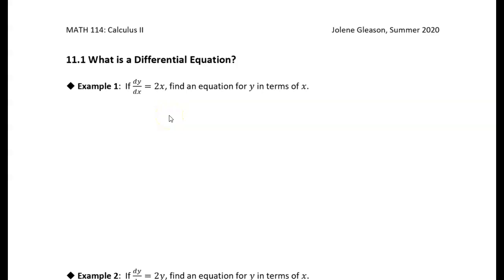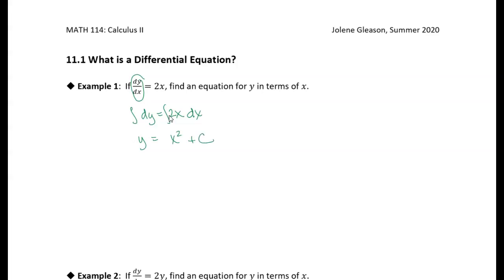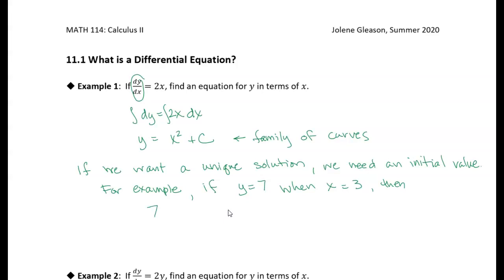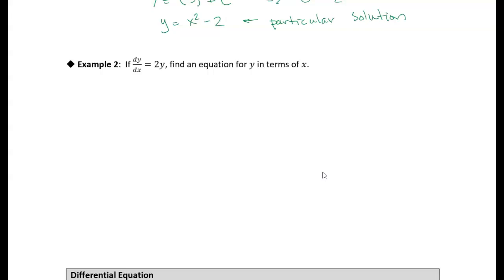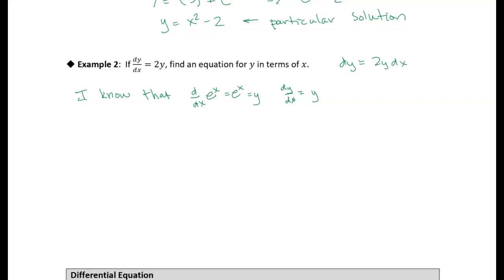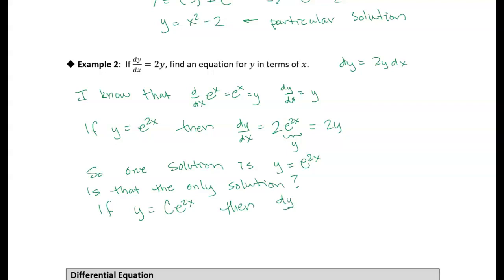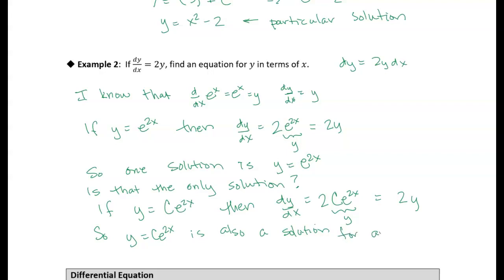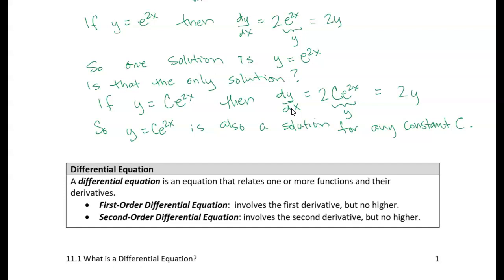11.1 What is a Differential Equation: Examples 1 and 2